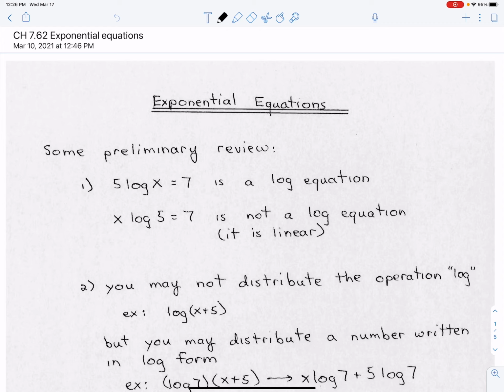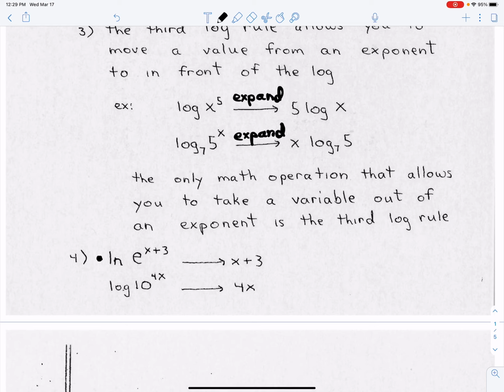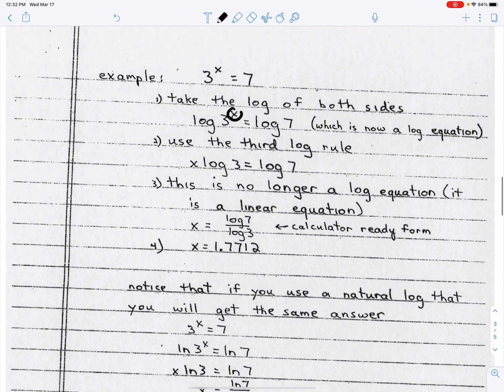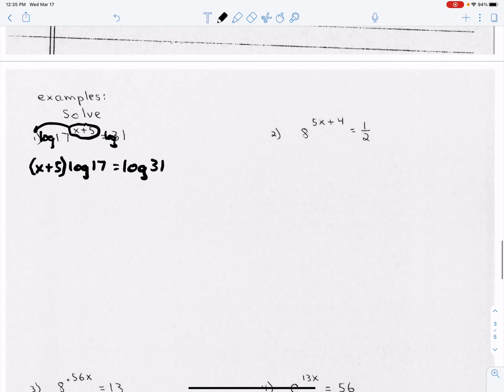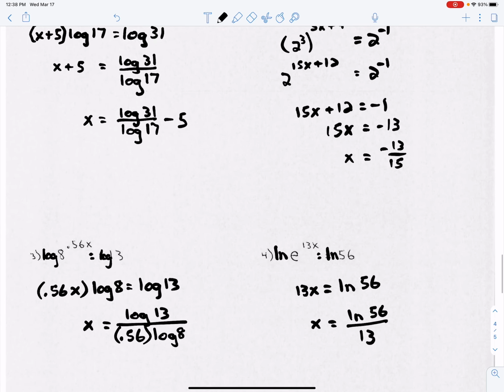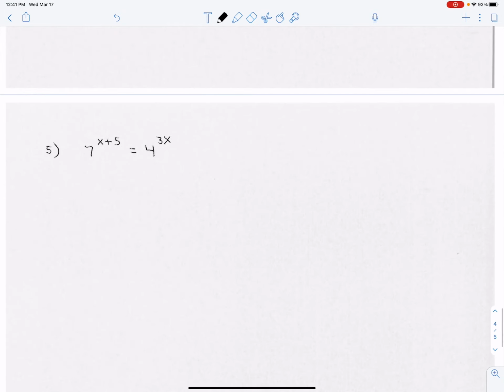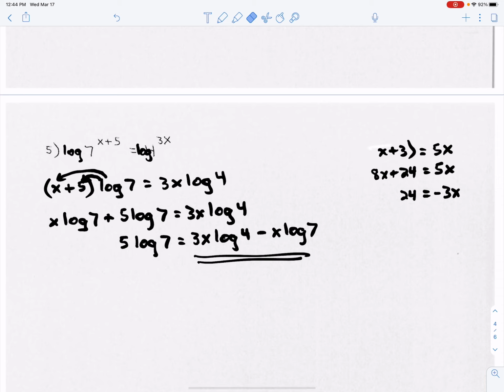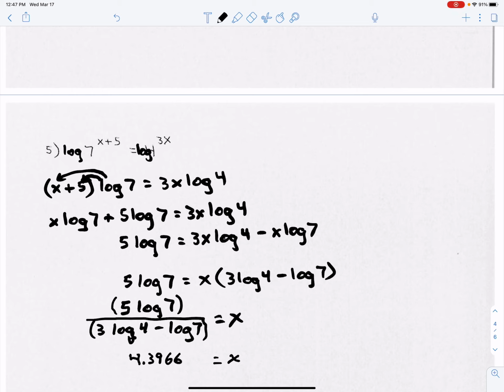Solving exponential equations with logs